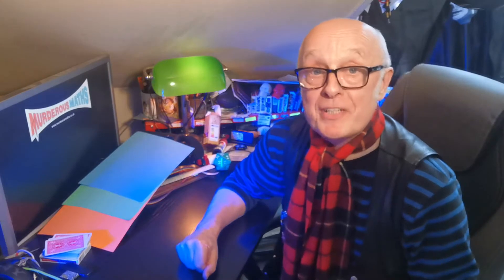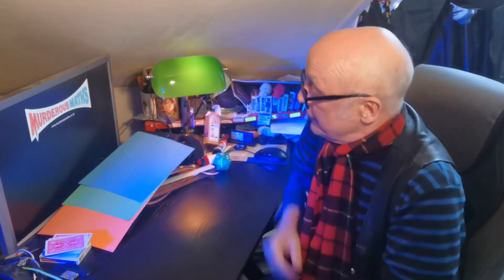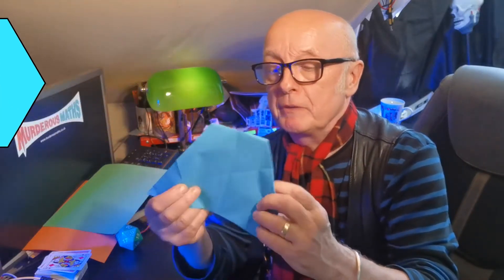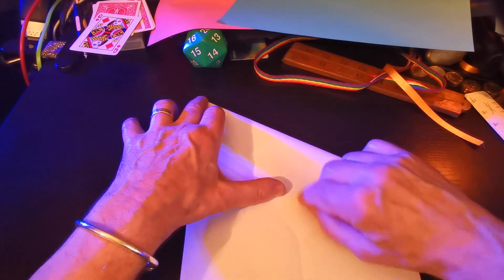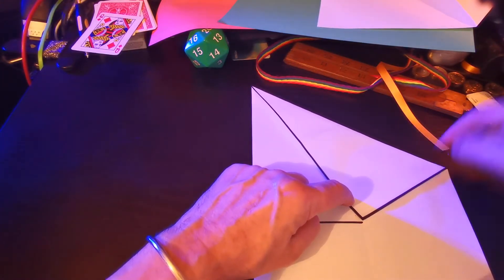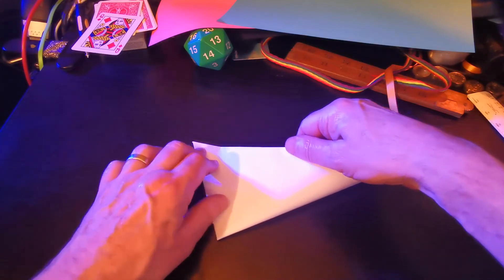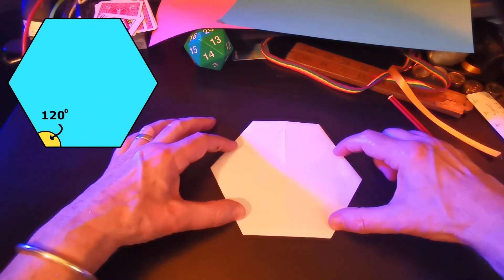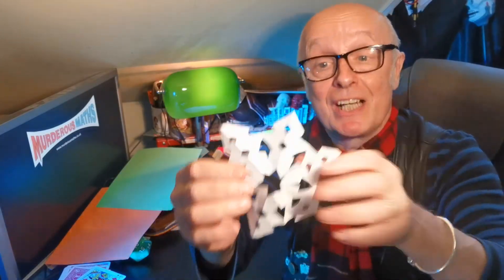How to fold a Hexagon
How to fold perfect angles of 30⁰, 60⁰ and 120⁰ to make your own shapes. No measuring required!